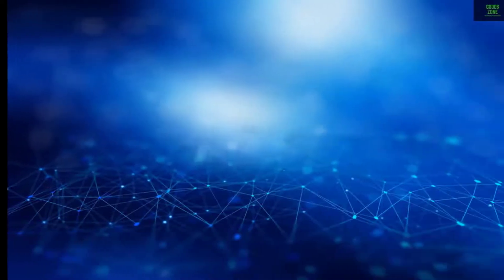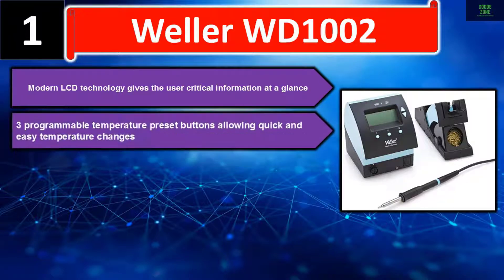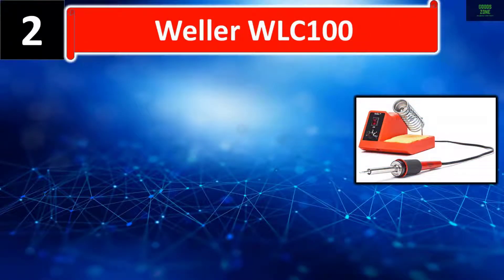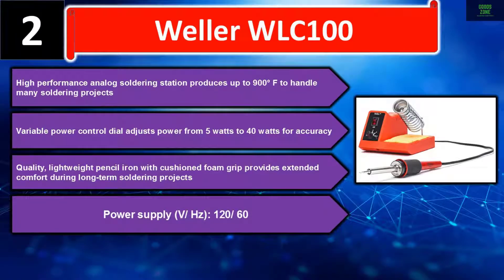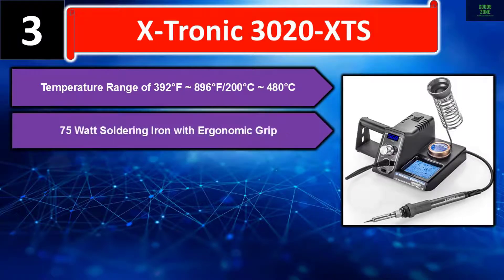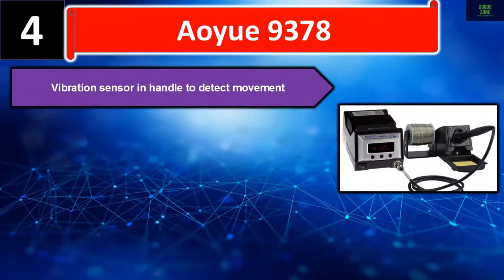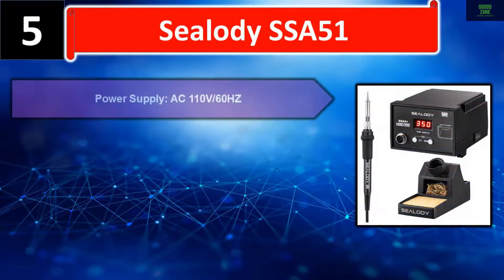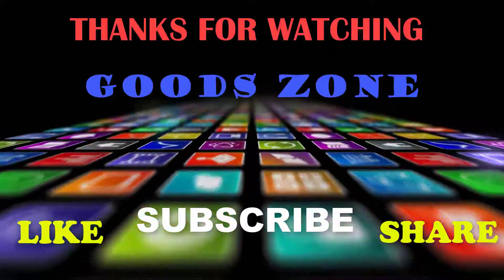Top 5 Soldering Stations | 5 Best Soldering Stations | Best Soldering Stations Reviews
Top 5 Soldering Stations by Goods zone.

In this video, we list 5 Best Soldering Stations. We tried to save your time. You can choose any of them according to your choice and requirements.

1. Weller WD1002 ( Paid link )

2. Weller WLC100 ( Paid link )

3. X-Tronic 3020-XTS ( Paid link )

4. Aoyue 9378 ( Paid link )

5. Sealody SSA51 ( Paid link )